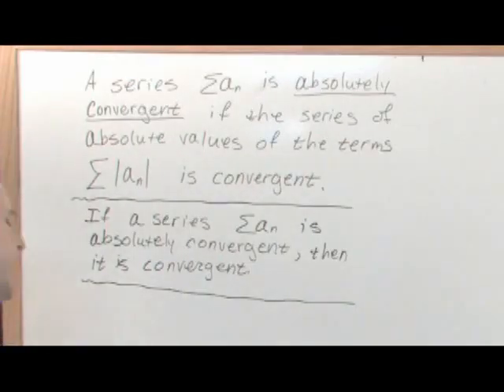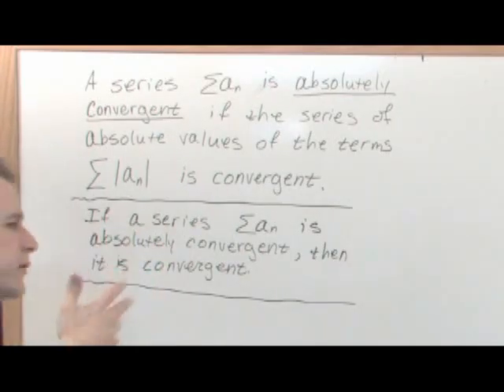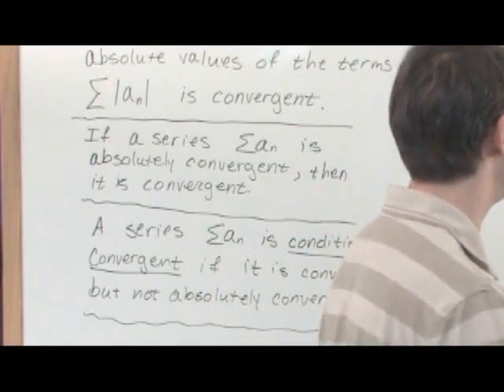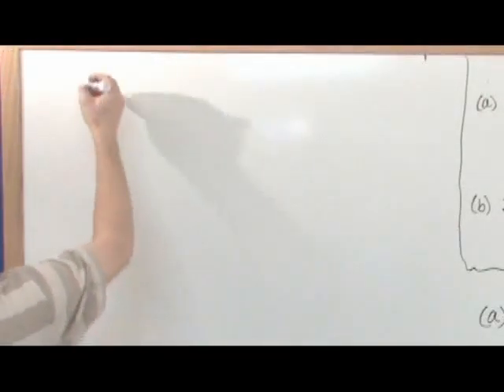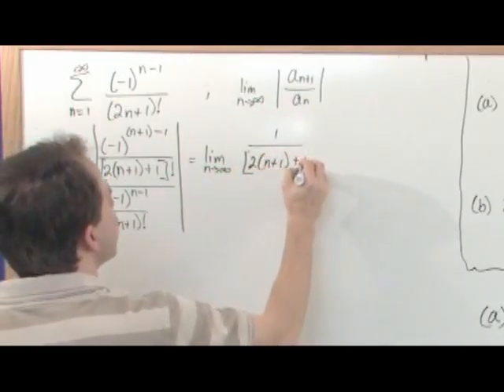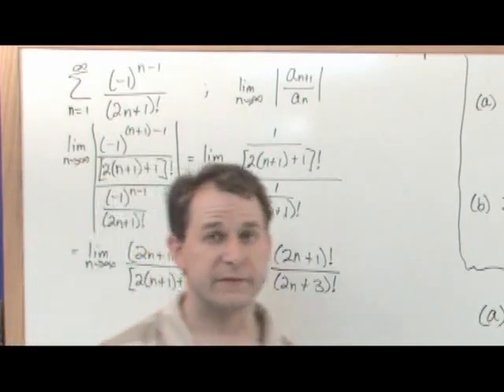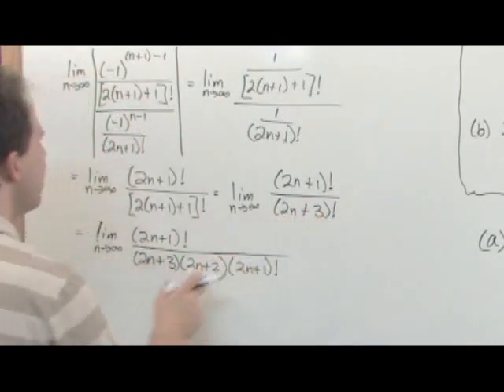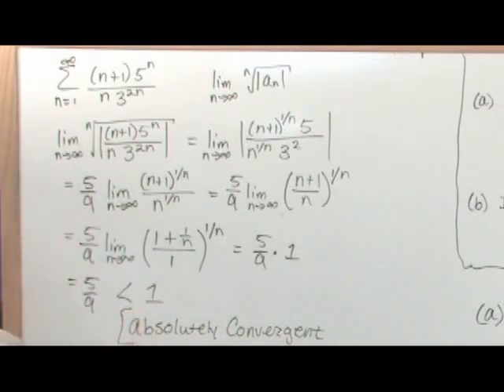21 the ratio and root test of series convergence